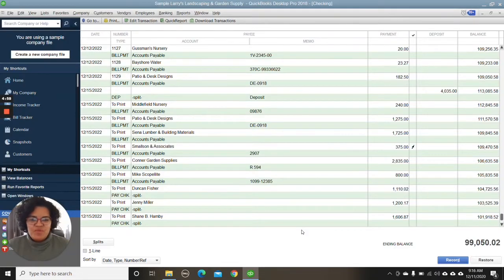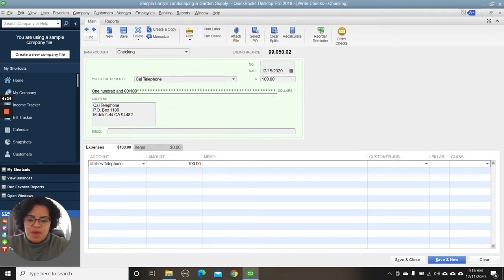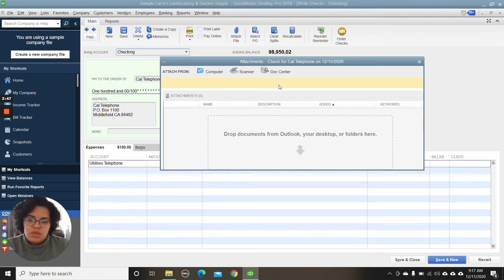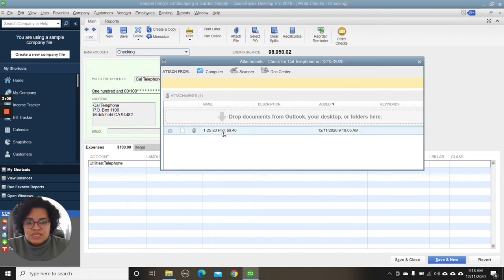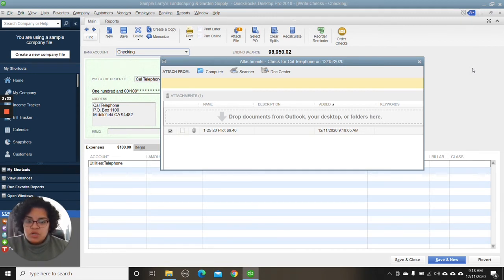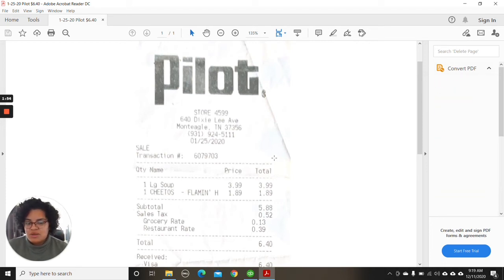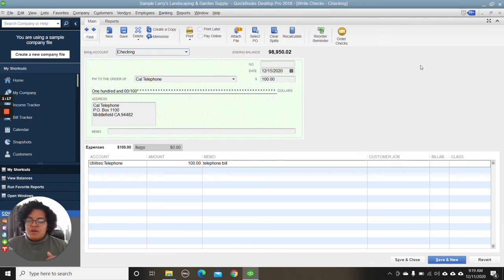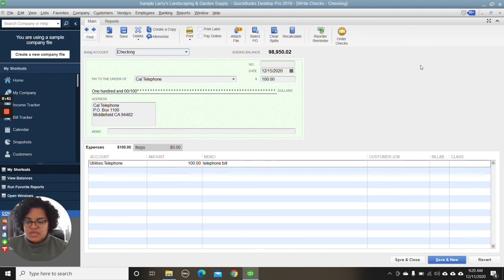Bookkeeping Duties-How to attach a receipt in QuickBooks Desktop